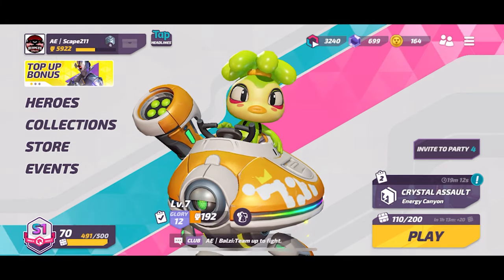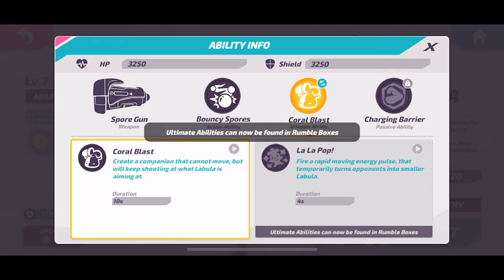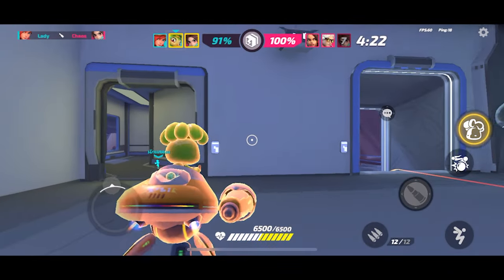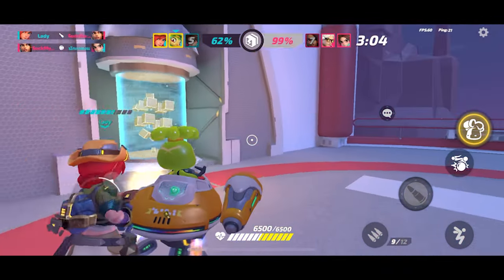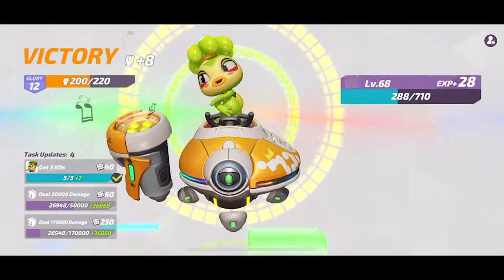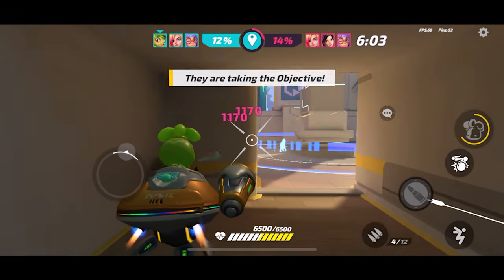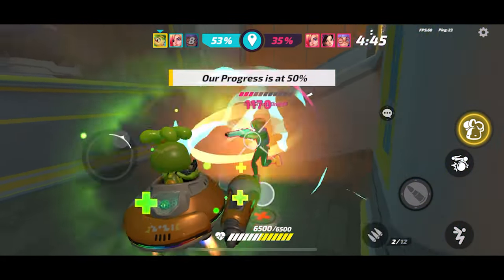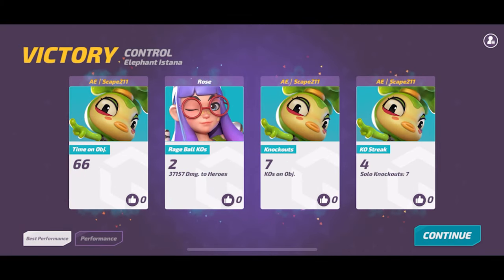Labula Review and Basic Guide - OP after buff? | T3 Arena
Labula just got a nice little damage buff.  Does it make him OP now or is he still lower tier to most?

* To get T3 Arena download the TapTap App (a playstore) and search and download it from there.  Video guide

Be sure to check out CoRe Gaming's social media! You’ll be able to chat with me, meet new friends, and be apart of CoRe:

Friend me in game for T3 Arena!  Search for Scape211 or type out my ID#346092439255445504